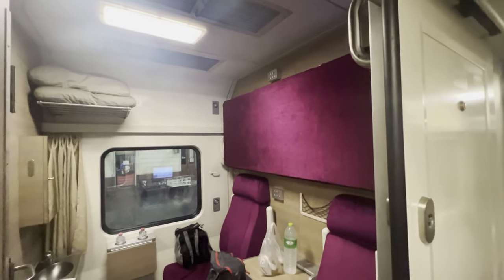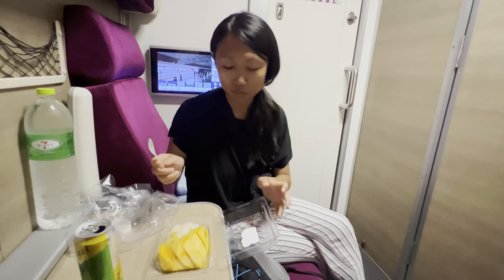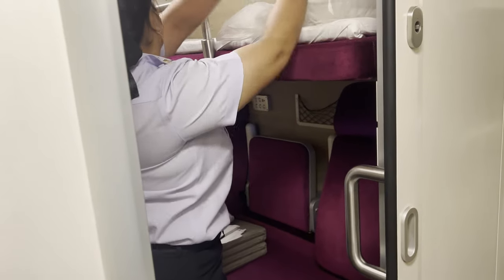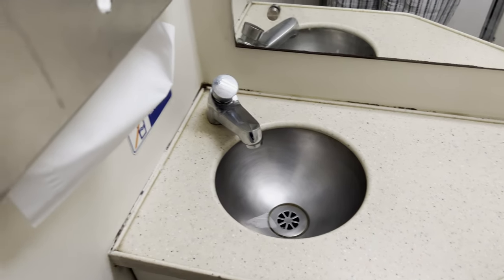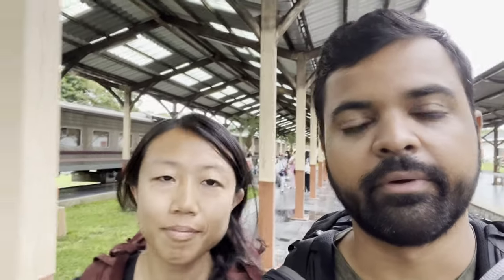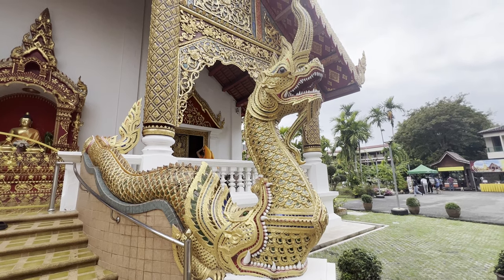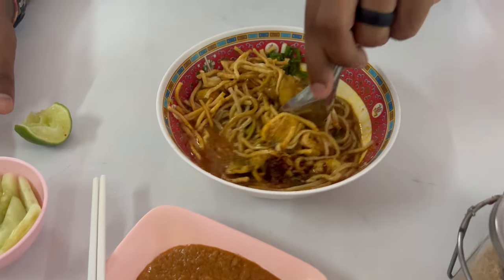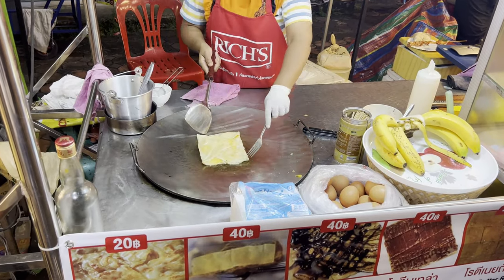FIRST IMPRESSIONS OF CHIANG MAI (via overnight train from Bangkok)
We took our first overnight train from Bangkok to Chiang Mai. We also visited a couple of beautiful temples and the largest night market we’ve ever been to.

00:33 - Thai Railways Special Express #9 1st Class Sleeper
05:30 - Wat Chedi Luang
06:19 - Wat Phra Singh
06:47 - Khao Soi Islam Noodles
07:36 - Chiang Mai Sunday Night Market